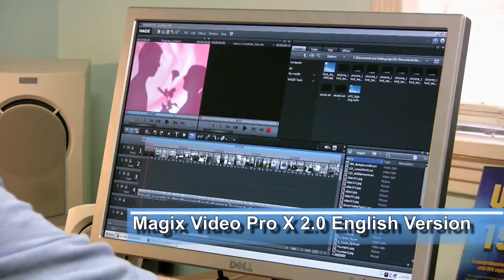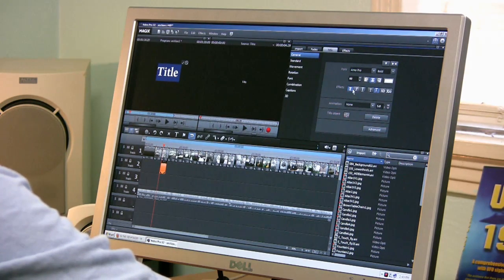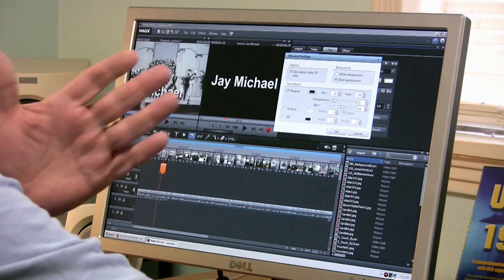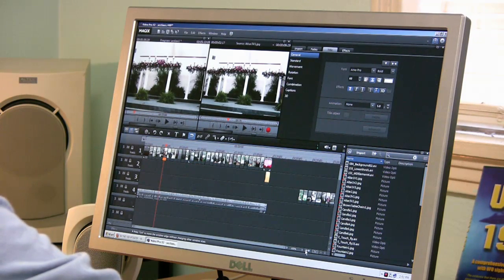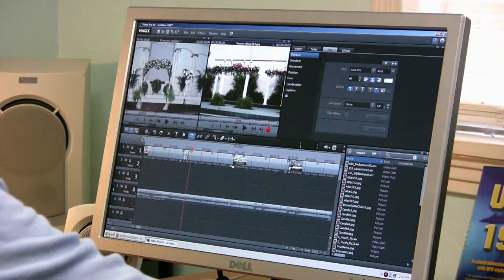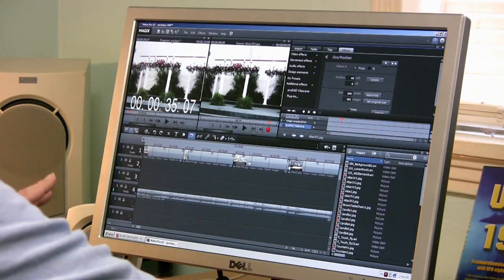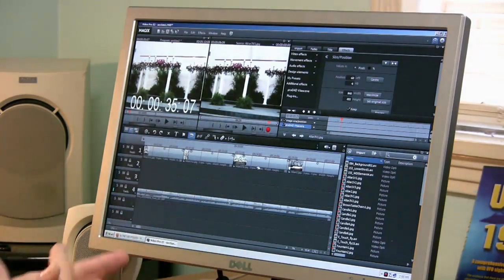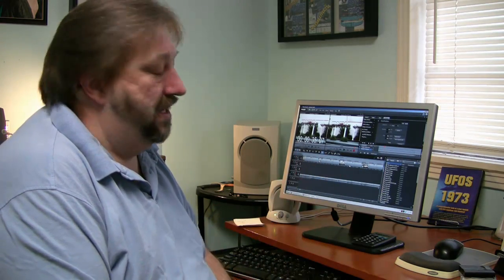Sneak Peek: Magix Video Pro X 2.0 {English Version}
A look at some of the new features in Magix Video Pro X 2.0!
Article on In The Viewfinder